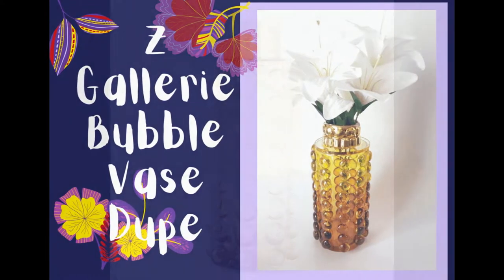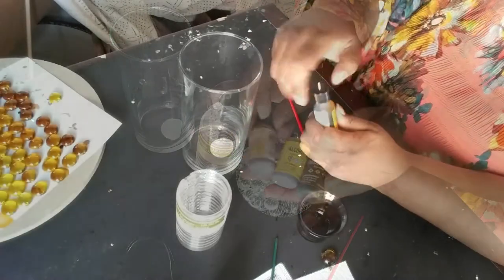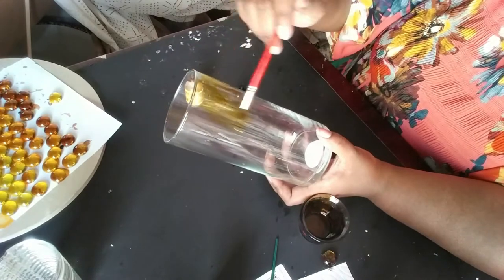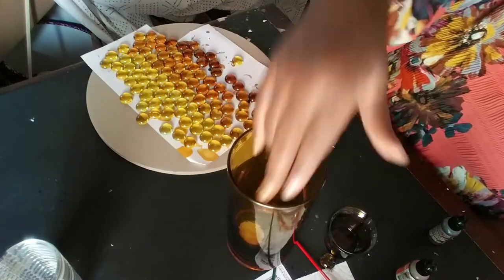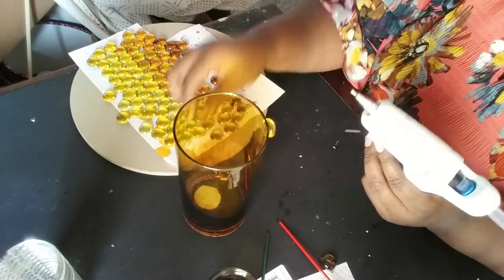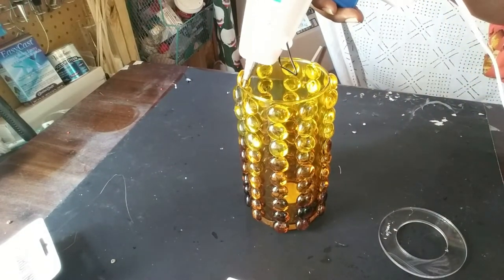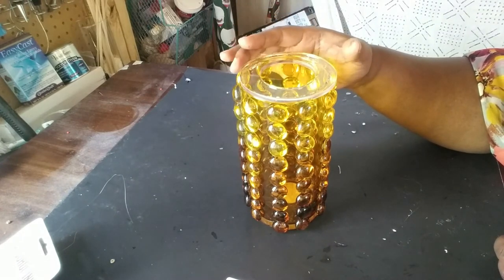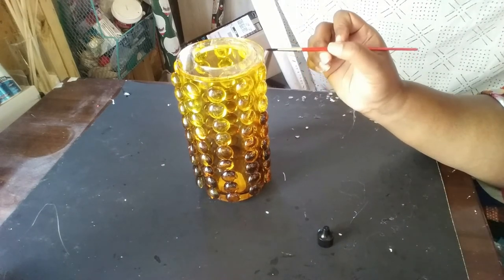Z Gallerie Bubble Vase Dupe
Are you looking for high end décor dupes? Then you will like this diy z gallerie bubble vase

Supplies:
Glass vase (dollarTree)
Glass beads (dollartree)
Alcohol Inks
Glue gun
Acrylic letter O
Paint brush
Shower hook rings
Gold gems (optional)